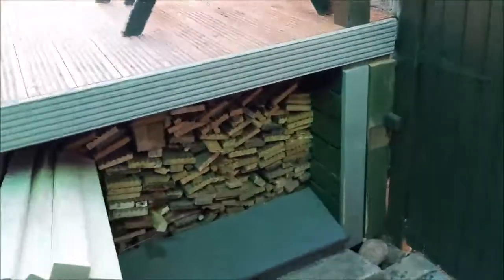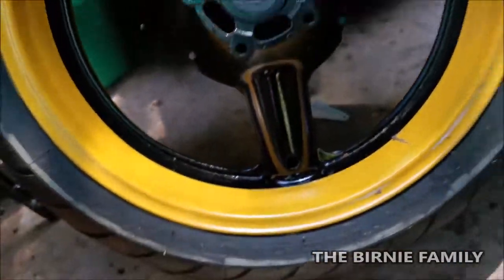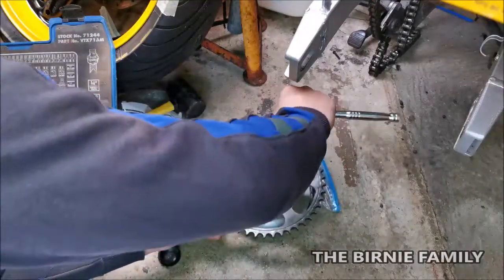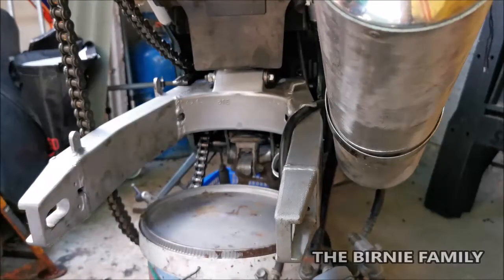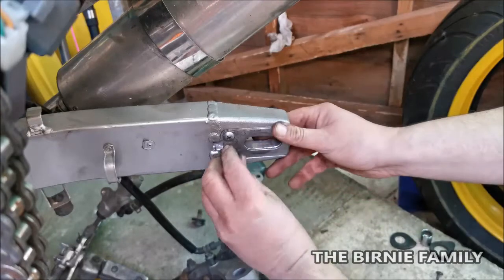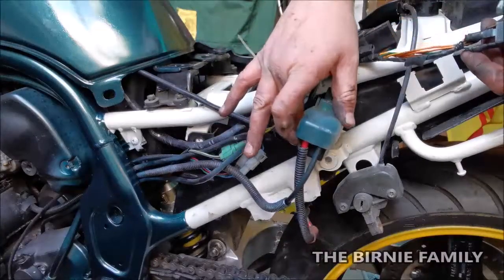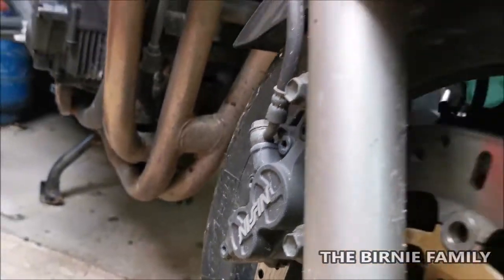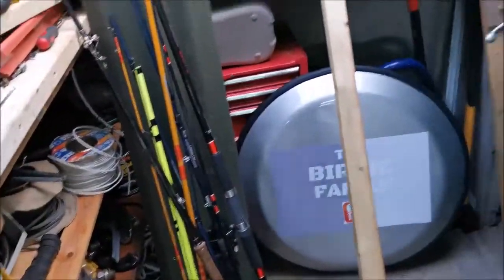Our Suzuki 1200 Bandit Back End Reassemble - CBB Ep26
1200 BANDIT PROJECT 9 0F ??? - Back to the Bandit now reassembling the final parts to the back end before the final parts arrive, which include the belly pan, lights and tyre hugger.

BIRNIE FAMILY FUN – Don’t forget that we have our kids-only Youtube channel called Birnie Family Fun featuring the activities and antics of our kids, David and Emily!

MUSIC IF INCLUDED - 60s & 70s Rock Instrumental
by Hyde - Free Instrumentals